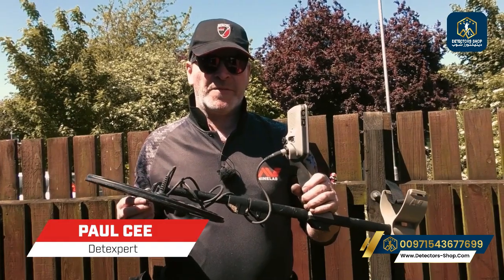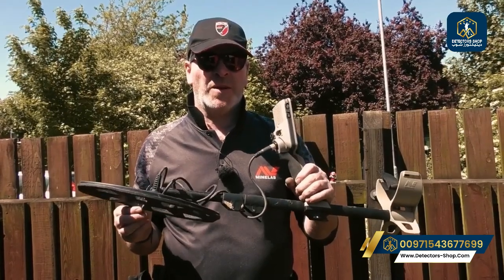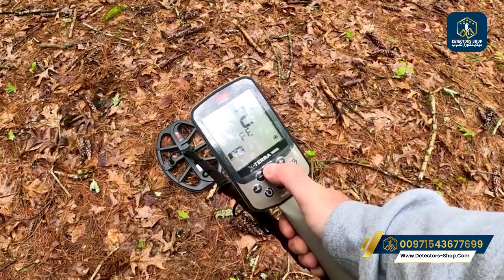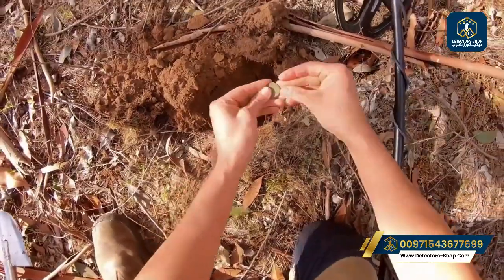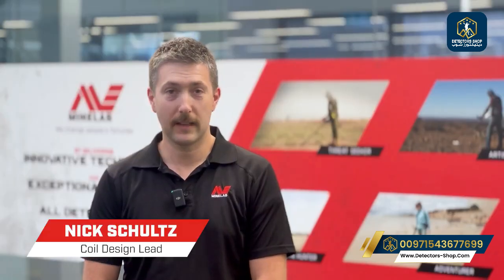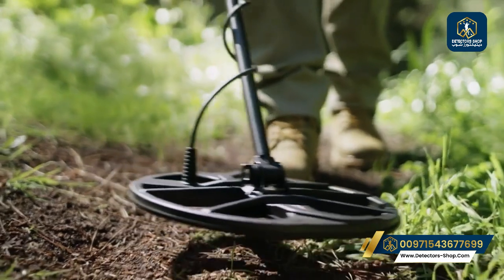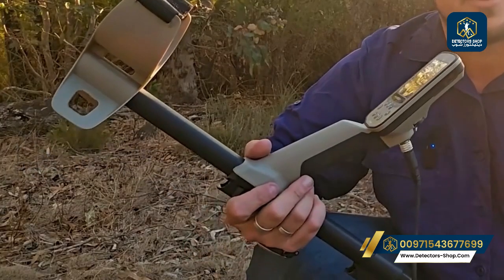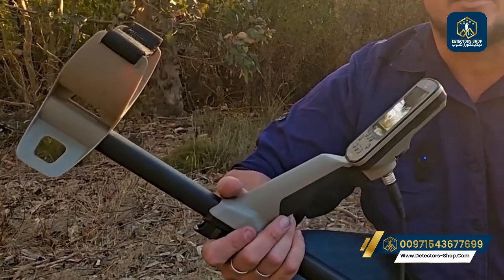X-TERRA ELITE Introduction | Minelab Metal Detectors | offers advanced ground balancing options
X-TERRA ELITE
The X-TERRA ELITE is user-friendly with intuitive controls and a clear display.
It's lightweight and well-balanced for comfortable extended use.
The detector comes with various search coils to optimize your search depending on the terrain and targets you're looking for.
The Minelab X-TERRA ELITE is a versatile and powerful metal detector that caters to experienced treasure hunters who demand performance and functionality. Its waterproof design, Multi-IQ technology, and advanced features make it a great choice for exploring various terrains and maximizing your chances of finding valuable treasures.

A large LCD display and intuitive user interface makes it easy to for beginners to get started right out the box, and seasoned hunters to fine-tune settings quickly and easily.

IRON CONTROL
When it’s time to take command of your hunt and sort treasure from junk, X-TERRA ELITE offers versatile 4-level Iron Bias and nuanced 25-level Iron Volume settings.

CHOICE OF COILS
X-TERRA ELITE offers an array of waterproof coils and is compatible with V12X™ 12"x9" Elliptical Double-D (included), V8X™ 8"x5" Elliptical Double-D, and V10X™ 10"x7" Elliptical Double-D coils (accessories) so you’ll be prepared for any terrain. X-TERRA ELITE is also compatible with all EQUINOX® series coils.

LIGHTING AND VIBRATION
The daylight may have ended, but that doesn’t mean your hunt has to — with Control Pod Flashlight, Red Backlight Display, Backlit Keypad, and Handgrip Vibration you can power on long after the sun has gone.

LOUD AND CLEAR AUDIO
Enjoy the crystal-clear audio with lightning-fast Low Latency Wireless Headphones and In-Built Speaker (Included), or Wired Headphones and Waterproof Headphones (Accessories).

Because we’re committed to leading the pack for performance and support, X-TERRA ELITE is backed by Minelab’s global network and 3-year warranty.

The Minelab X-TERRA ELITE

The Minelab X-TERRA ELITE is a sophisticated metal detector designed to offer top-notch performance for both amateur and professional treasure hunters. Below is a comprehensive description and content about this device, covering its features, specifications, and benefits:

Minelab X-TERRA ELITE

The Minelab X-TERRA ELITE is an advanced metal detector that blends cutting-edge technology with user-friendly features to deliver exceptional performance across various detecting environments. Whether you are a hobbyist or a seasoned detectorist, the X-TERRA ELITE is engineered to help you find treasures with precision and ease.

Features:

Multi-Frequency Technology: The X-TERRA ELITE incorporates Minelab’s proprietary multi-frequency technology, allowing users to switch between different frequencies for optimal performance in varying ground conditions. This feature enhances the detector's ability to find targets of different sizes and compositions.
Advanced Ground Balancing: This detector offers advanced ground balancing options, including automatic, manual, and tracking modes. These settings ensure that the detector remains stable and provides accurate signals even in mineralized soils.

For more informations about devices and payment or any inquiry